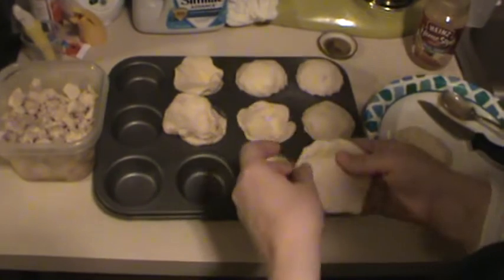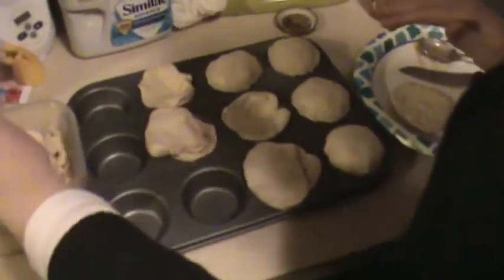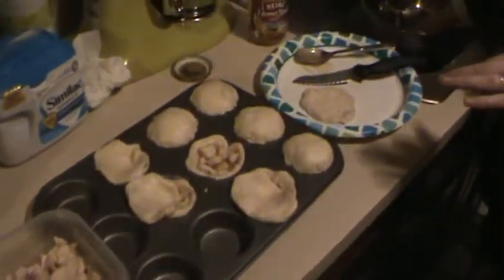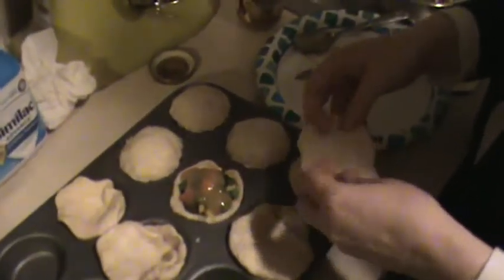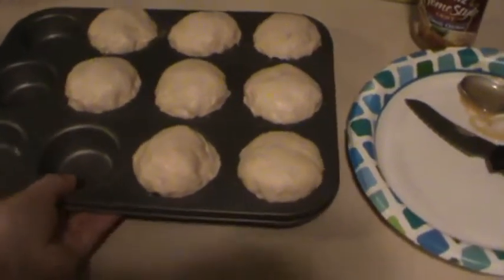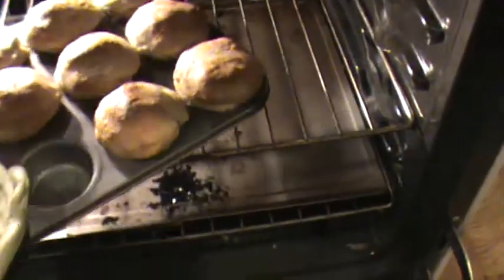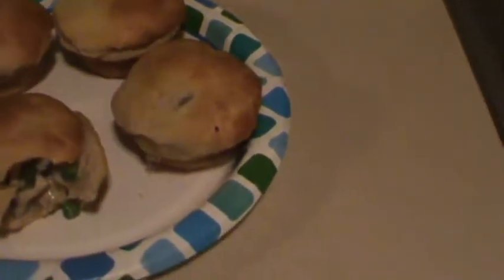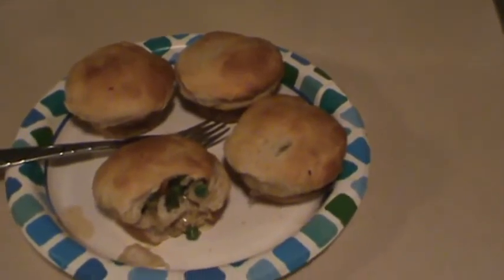Easy Chicken Pot Pies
I wanted a quick chicken pot pie recipe and came up with this. So very yummy you'll be asked to make it all the time!